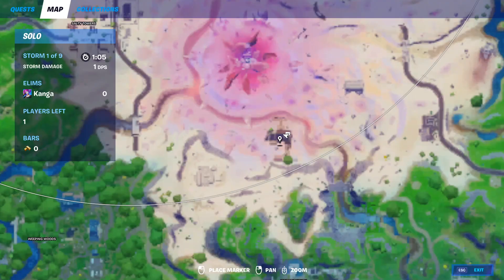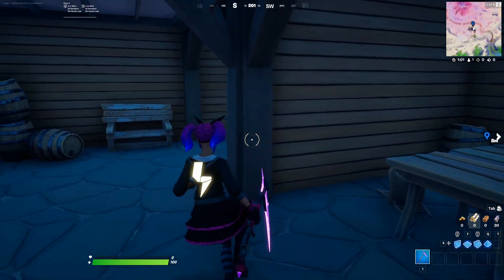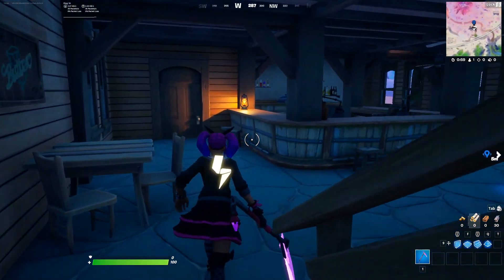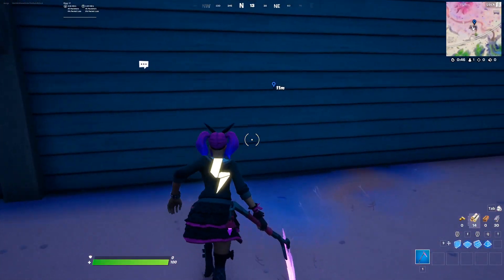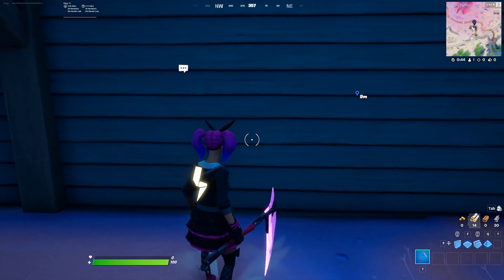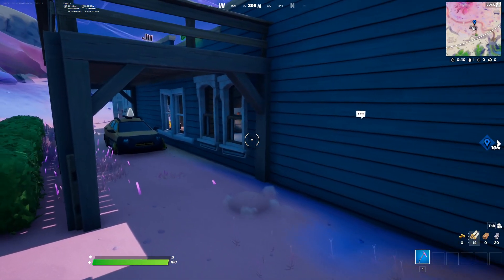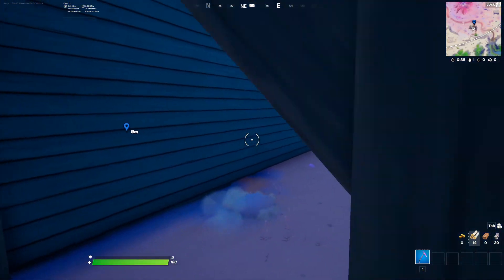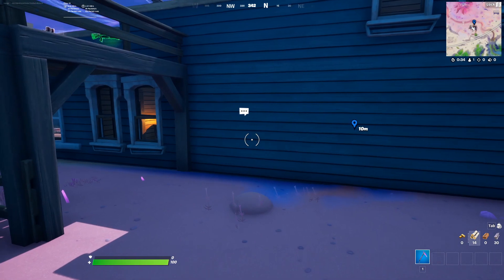Spend 5 seconds within 20 meters of enemies while sand tunneling - Fortnite Challenge Guide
In this Fortnite Challenge Guide I show you how to complete the epic quest / challenge "Spend 5 seconds within 20 meters of enemies while sand tunneling", which is part of the Week 15 Challenges for Chapter 2 Season 5 of Fortnite!!
For this challenge, you simply need to spend 5 seconds within 20 meters of enemies, while you're in the sand!